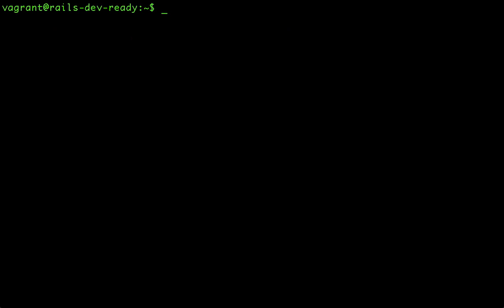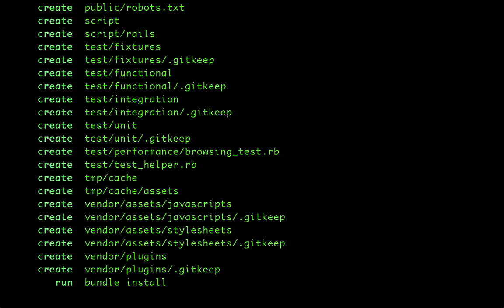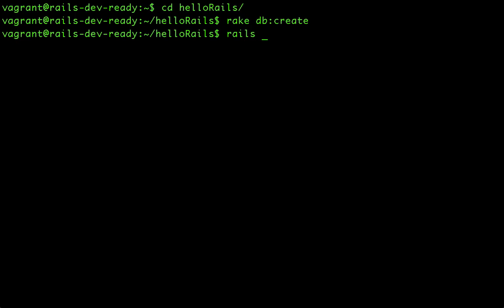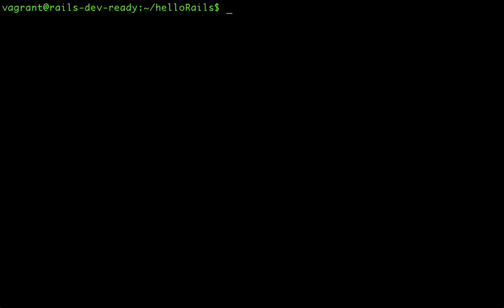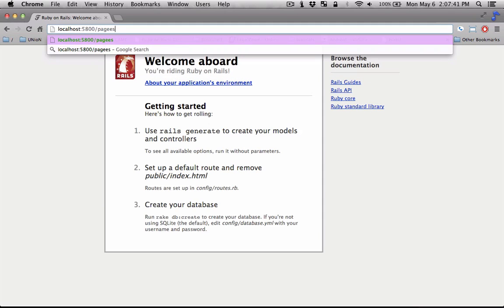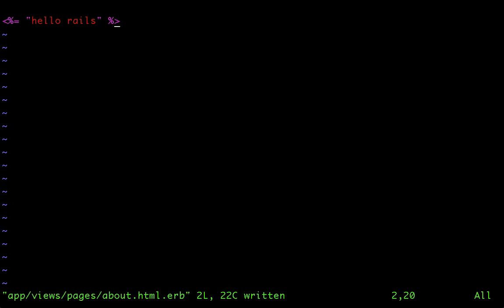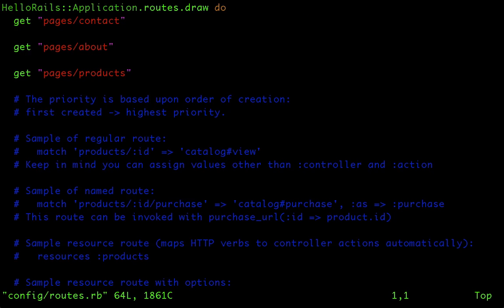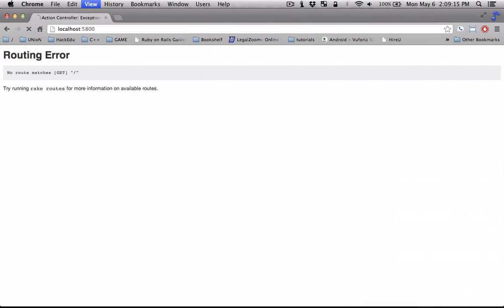Ruby on Rails Tutorial 2: Hello World in Rails (Uncut full version)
Hello World in Rails (full version). Content: log in to the VM, make rails app, create data base, generate a controller and call it pages and some actions like contact page, about page, etc, edit the view page for the about located in app/views/pages/about.html.erb and add the opening and closing rails tag, and at the end change the route file to set the about page for the home page.